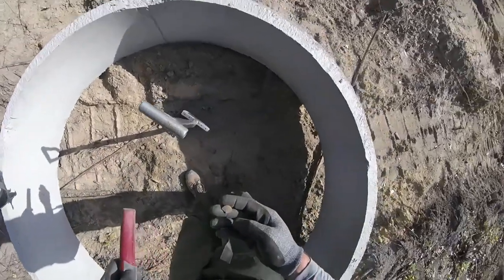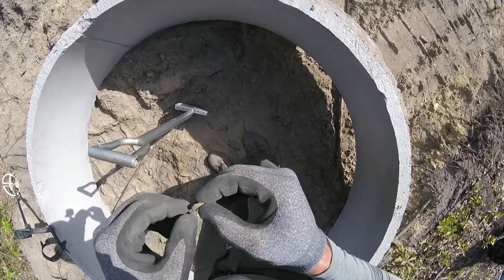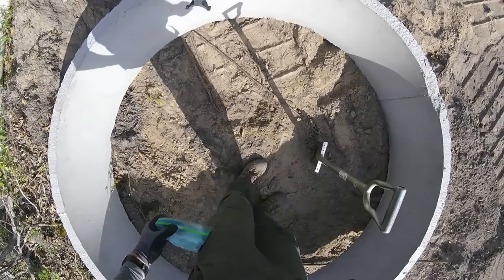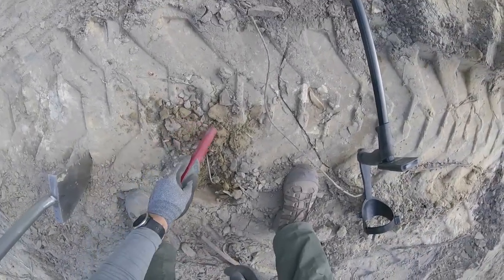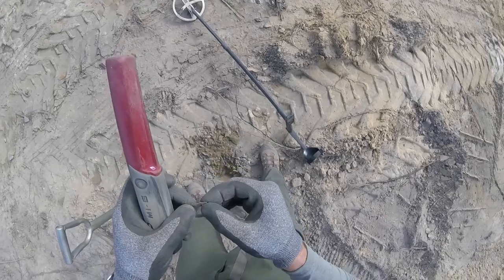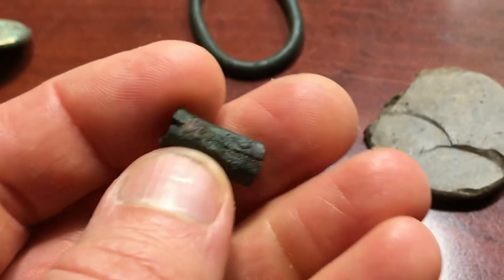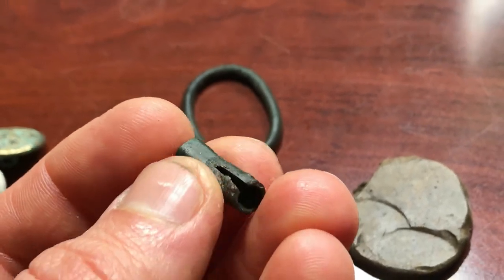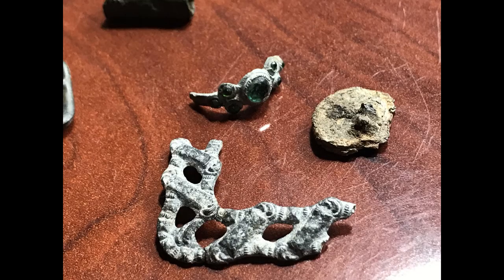Detecting Savannah Episode 18 Fancy Colonial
This video is from 3 short metal detecting hunts in Savannah, GA with the XP Deus metal detector.  This video is a compilation of my best finds from those hunts.